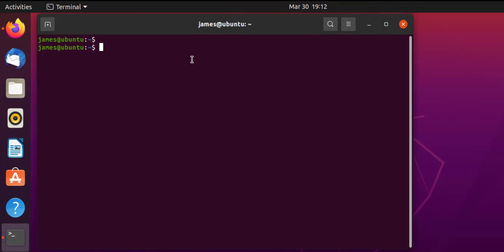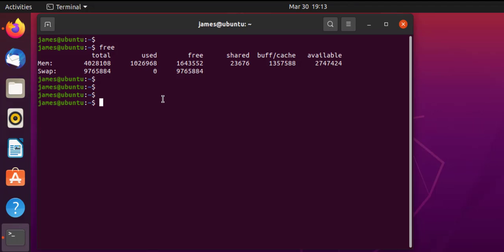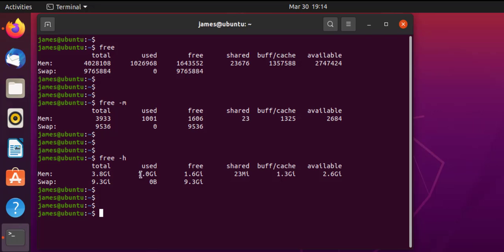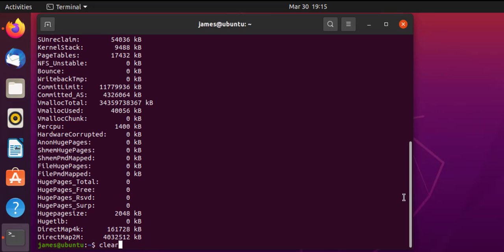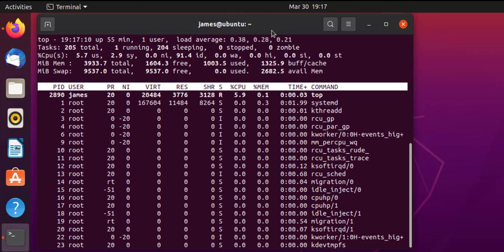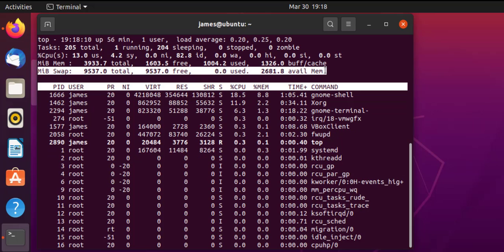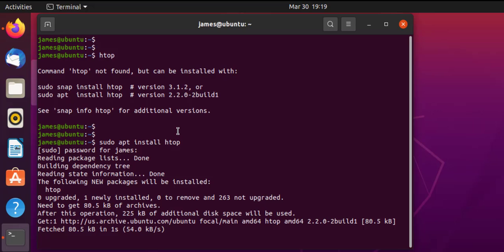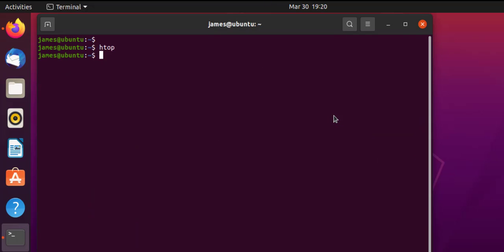How to check RAM utilization on Linux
Hey everyone. This video illustrates how to check RAM utilization on a Linux PC.

▬▬▬▬▬▬ ⭐️ 🕘Timestamps ⭐️ ▬▬▬▬▬▬
0:00  Introduction
0:20  free command
2:48   cat  /proc/meminfo
4:41  top command
6:20  Install htop utility
7:12  htop command